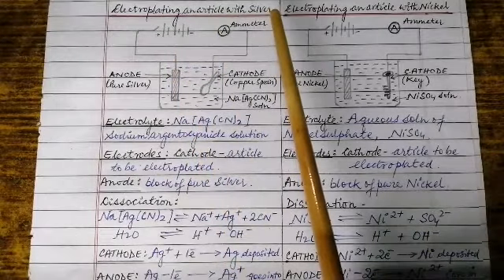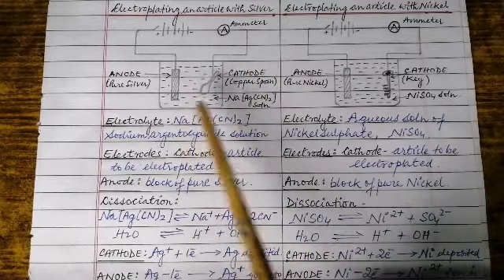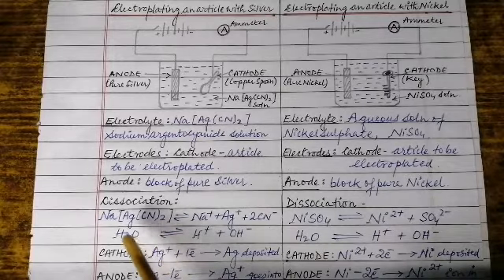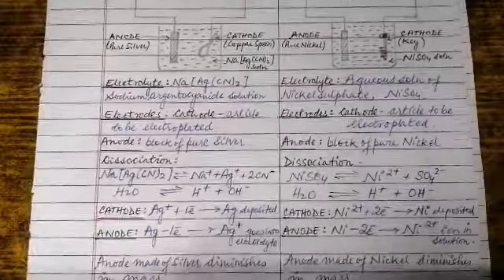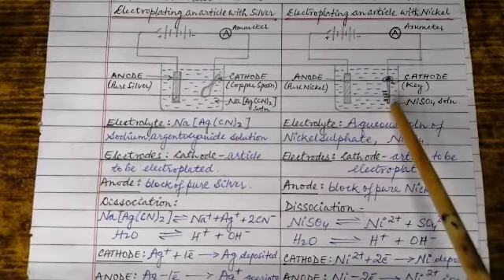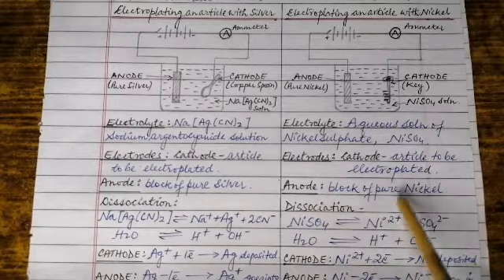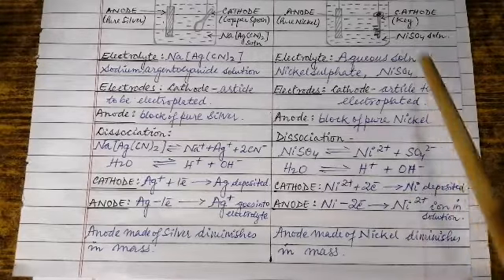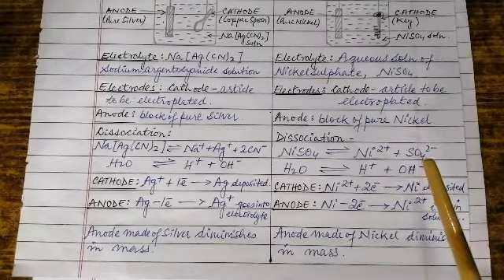Electroplating an article.